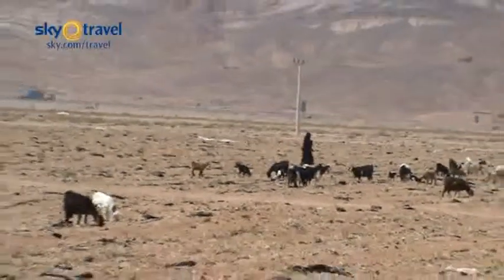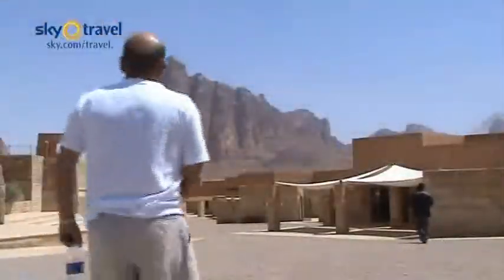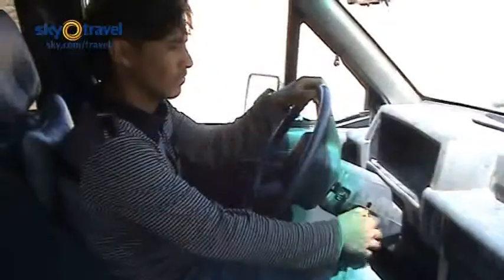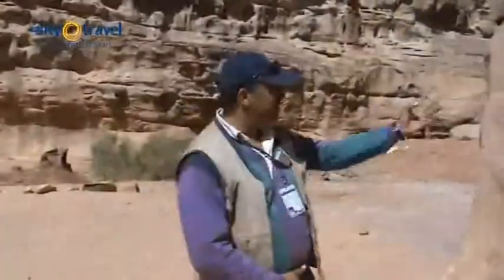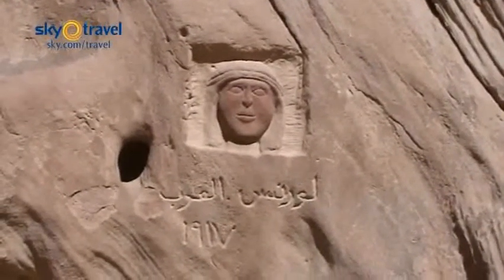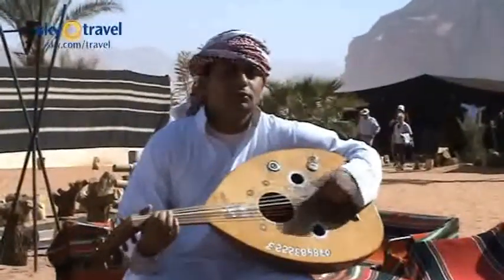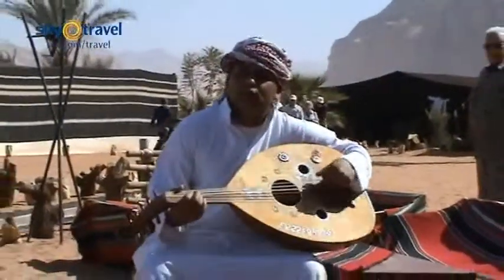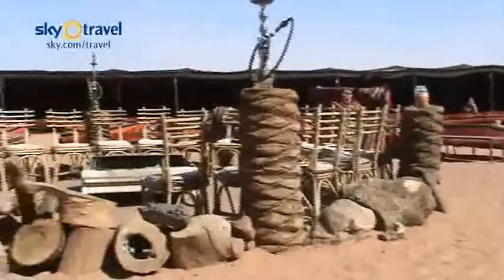Cruise Diary-Steve Read at Aqaba and Wadi Rum aboard the Thomson Spirit.mov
Steve Read's cruise diary